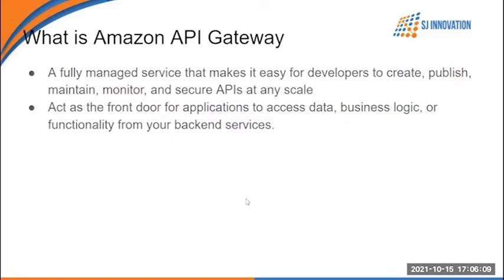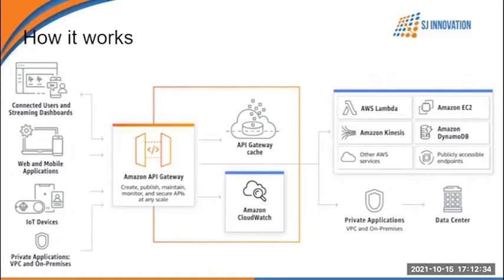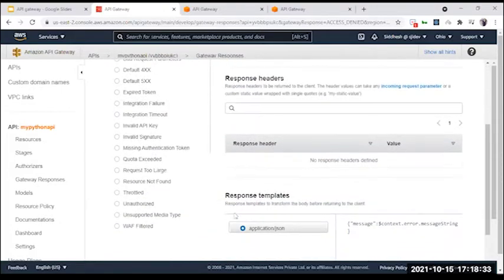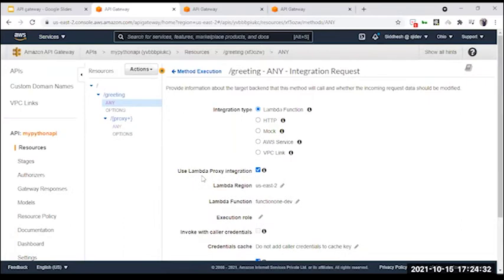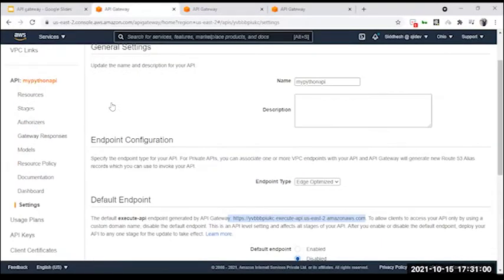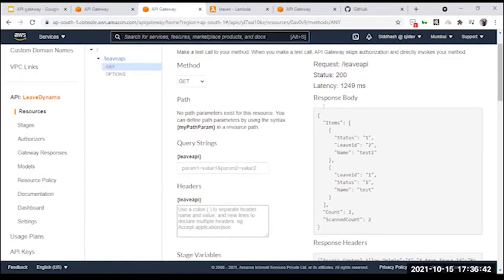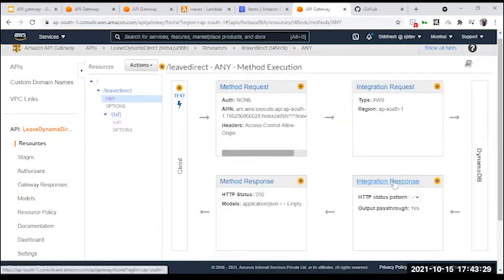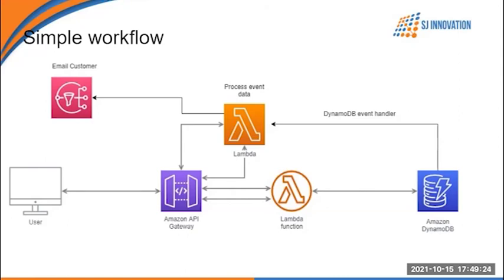AWS Serverless - API Gateway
Whether it is for managing data, running code, or integrating applications — AWS technologies win hands down! After all, it performs all of these functions and more without managing servers. You can also count on it to reduce infrastructure management tasks. That means all you really have to do is focus on writing code that benefits your customers.

Watch our webinar series on AWS Serverless that offers you all of the interesting insights you need to know about AWS and its various technologies!